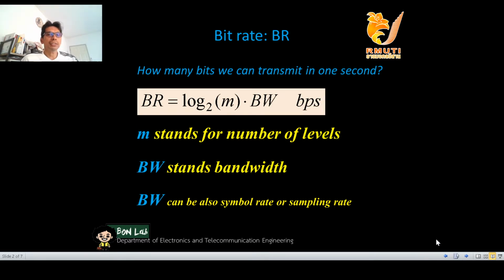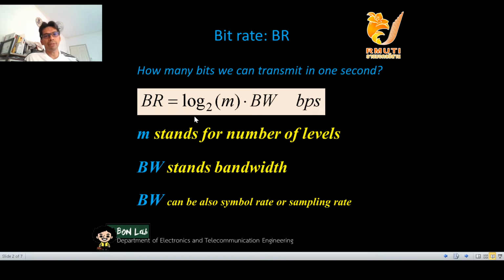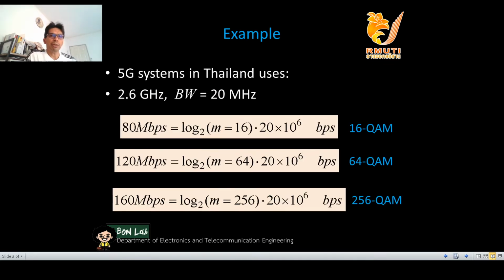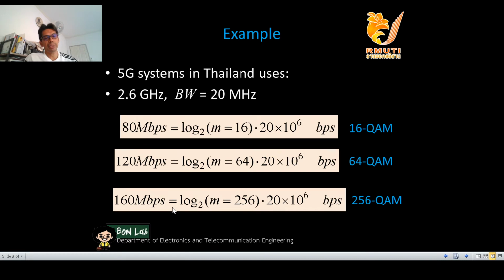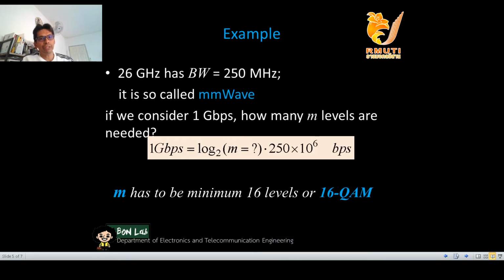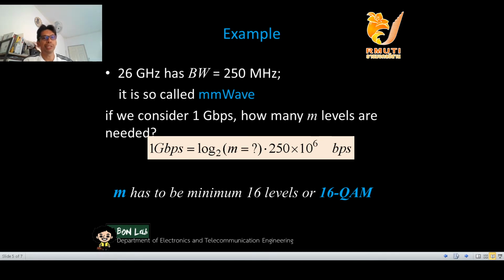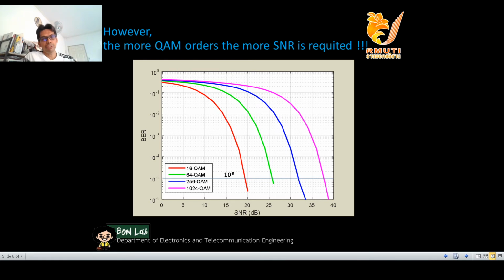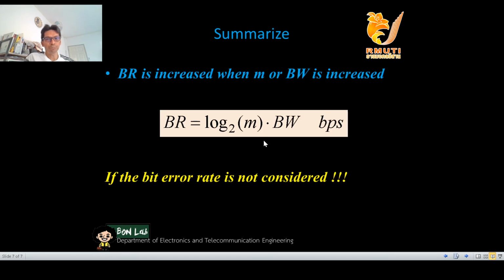What is bit rate?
Any comments, please fill free  to sent to me